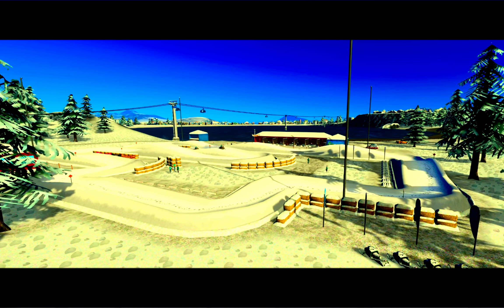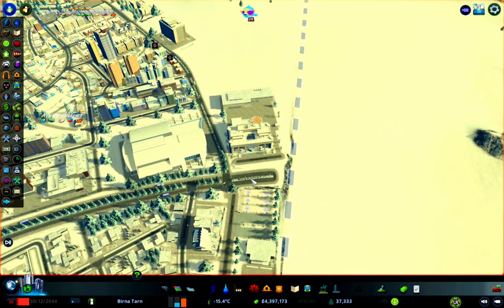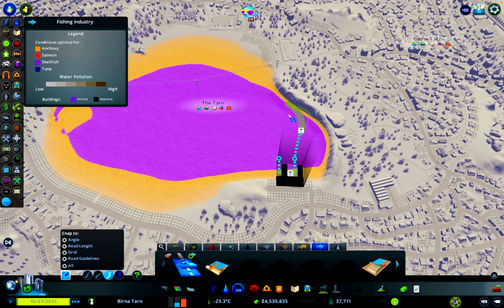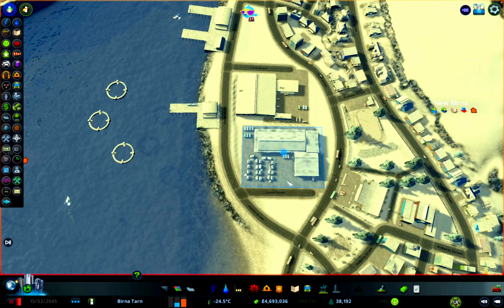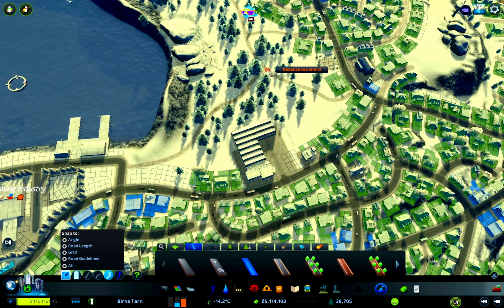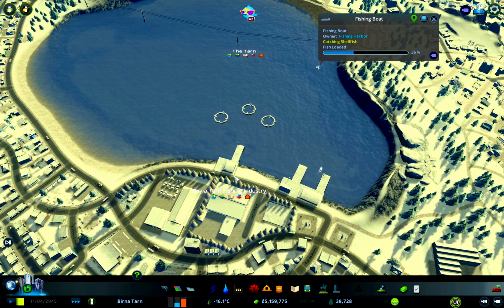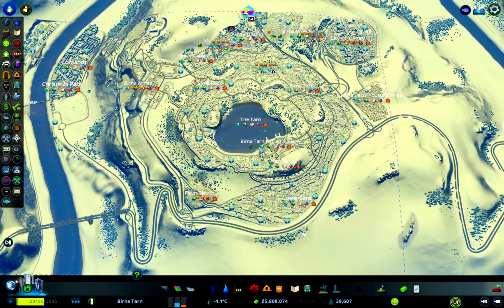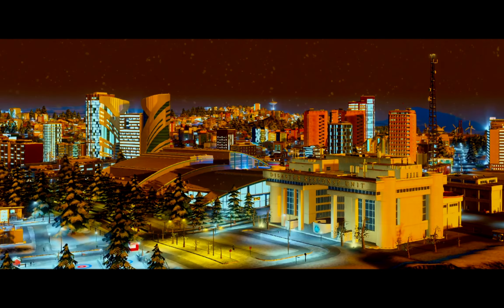My First Fishing Industry in Cities Skylines! | Birna Tarn Ep 15 | Vanilla City Build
Hello again! It's been a while but there's lots I want to do with this city before Cities Skylines 2 comes out, so lets get to work! I've never built a fishing industry in Cities Skylines before so lets give that a go and see if we can make the tarn feel a bit more alive!

All music in this video is composed, performed and produced by me and is available for download and free to use anywhere - just remember to tag me as I’d love to see what you’ve done with my stuff! (Soundcloud link below)

Soundcloud (feel free to use my music anywhere!)

Video Chapters:
00:00 - Welcome back to Birna Tarn & to Cities Skylines (Introduction)
00:50 - Waiting for Disaster Response to visit or Bulldoze (Natural Disasters DLC)
03:26 - e-FISH-iency: How to Make a Fishing Industry in Cities Skylines (Sunset Harbour DLC)
10:12 - Using Cities Skylines specialised zoning to rebalance industries
11:31 - Fighting the Perpetual Snow Storm
11:59 - A few quick fixes & final checks
12:37 - One final 'fix' (Cities Skylines 2, will you have an undo button?)
13:48 - Let's call it a day before I break anything else.